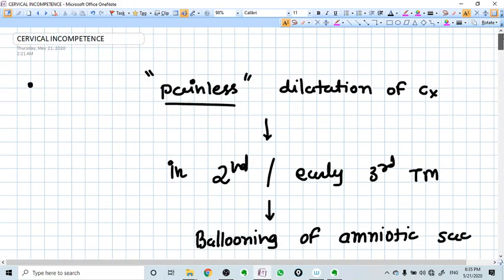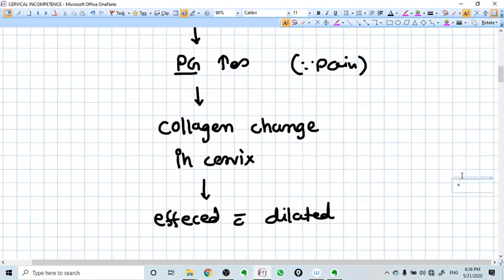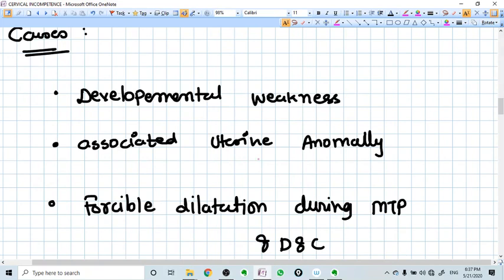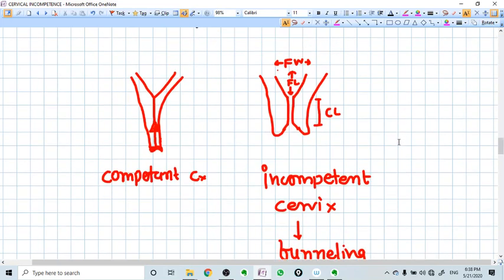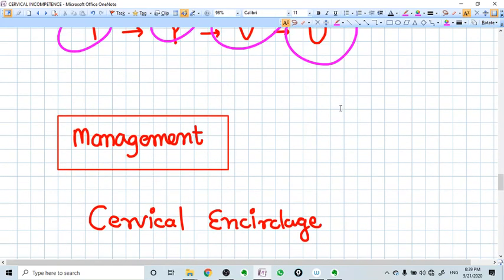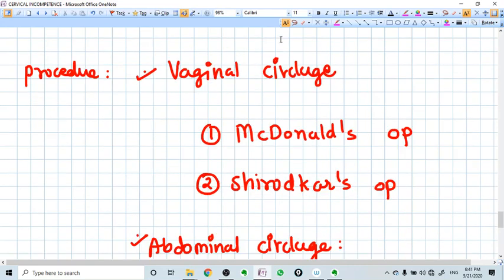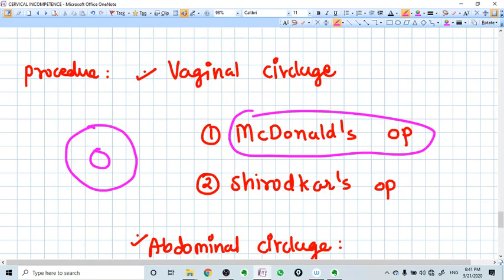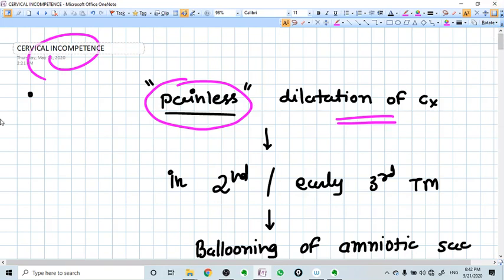CERVICAL INCOMPETENCE - CONCEPT AND MANAGEMENT